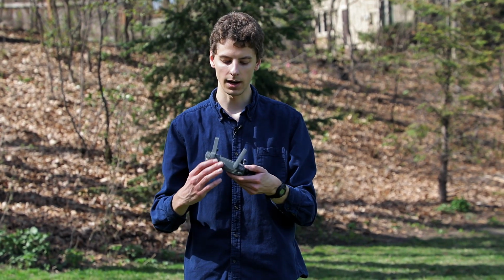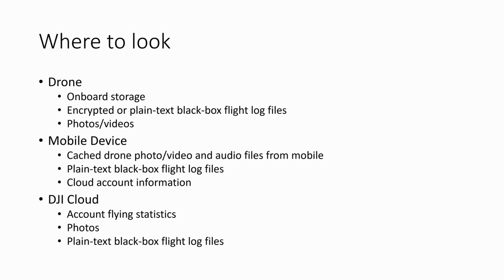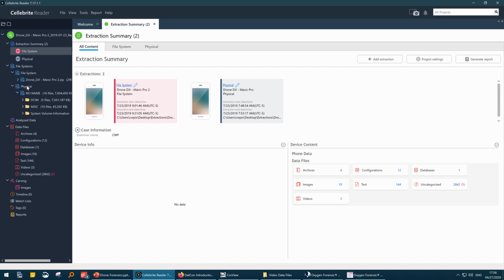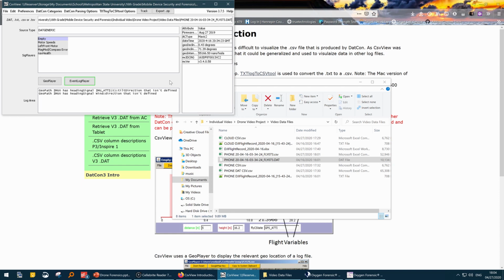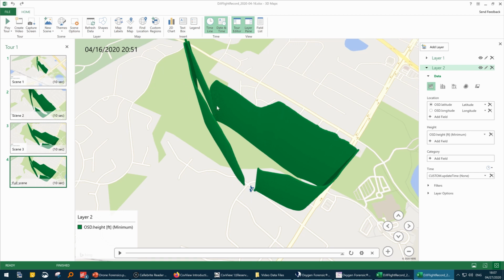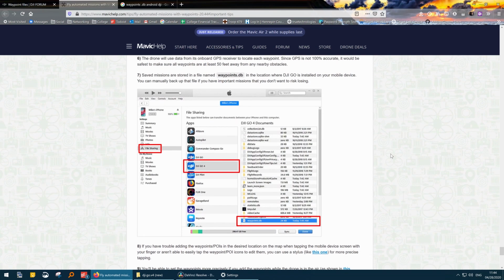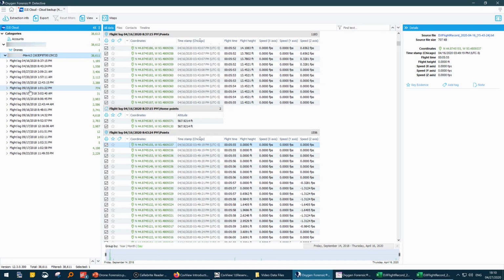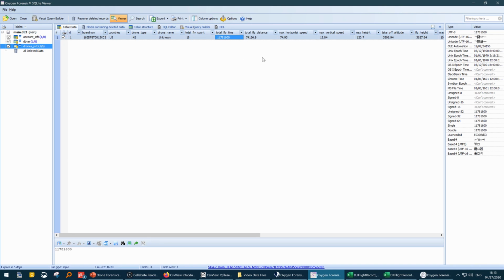Drone Forensics - Individual Video Project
Individual video project on Drone Forensics for the Mobile Device Security and Forensics class at Metropolitan State University, St. Paul MN.

A DJI Mavic 2 Pro was featured in this video.